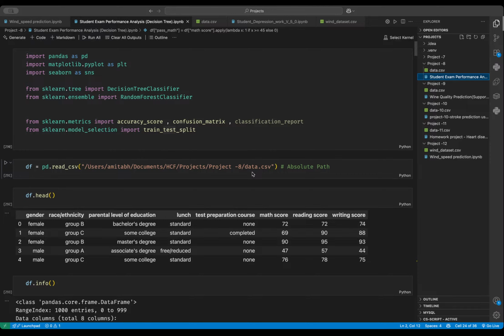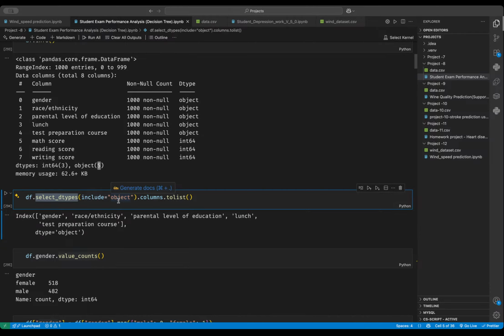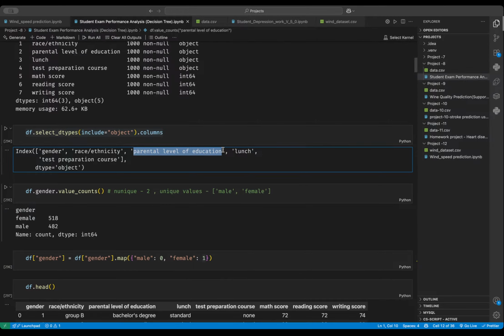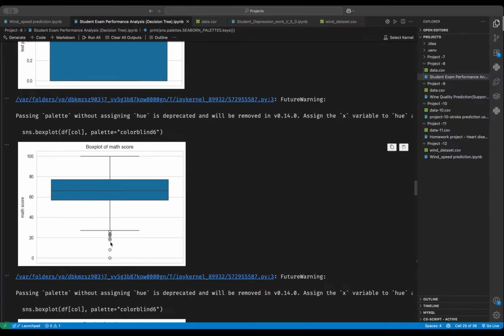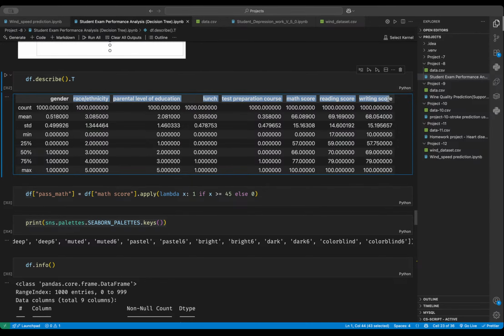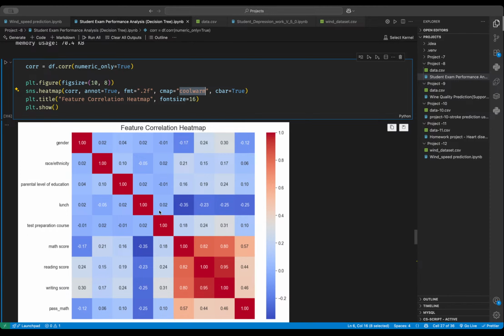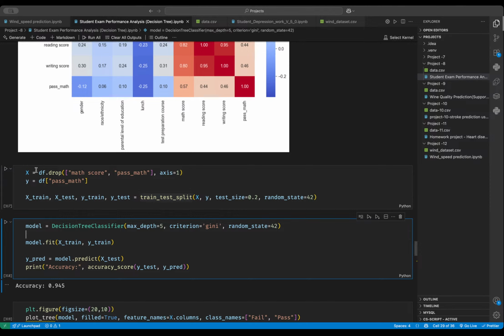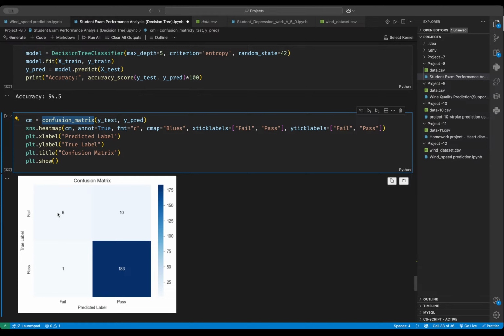Project -8, 9,10, 11 part ( 1 / 2 )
get the dataset from the whatsapp group !!